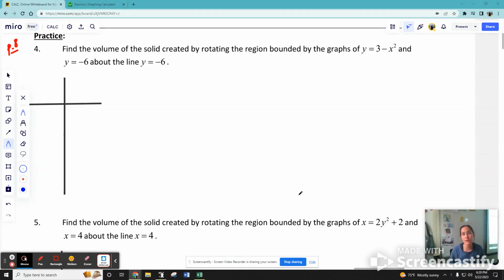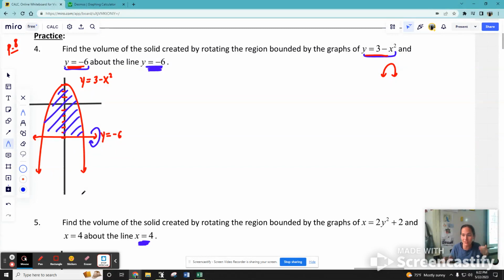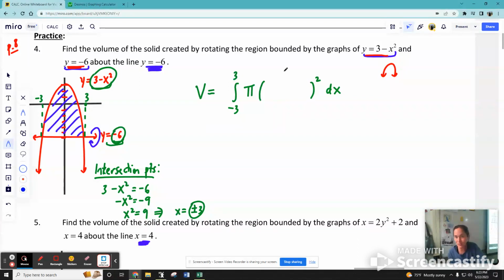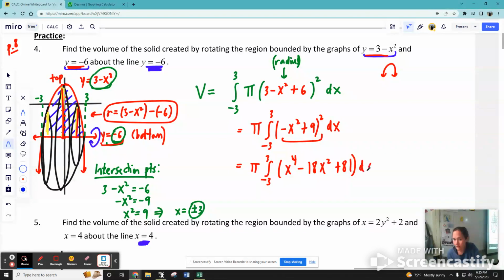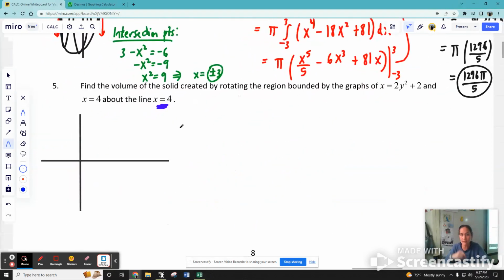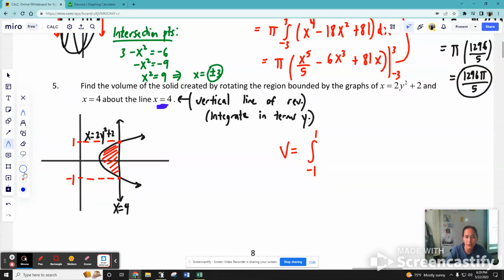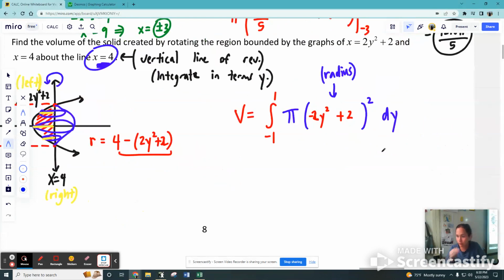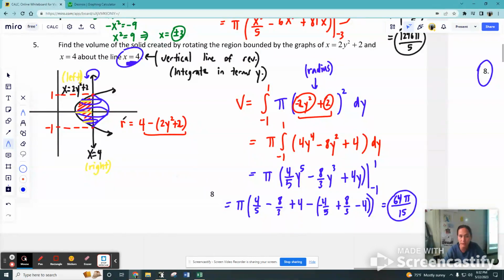Disk Method (Other Lines) Practice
Volume Packet p.8